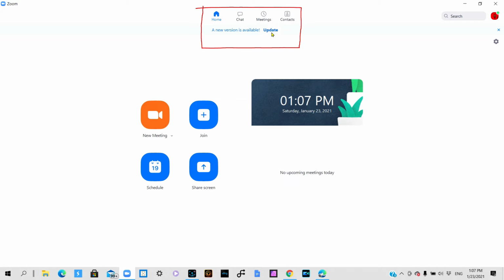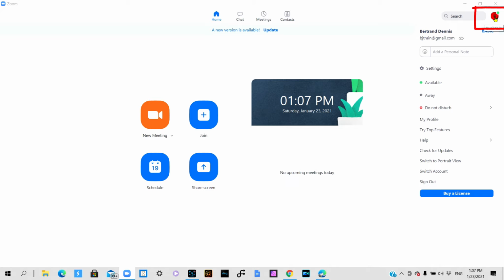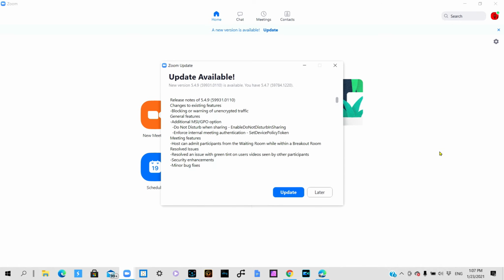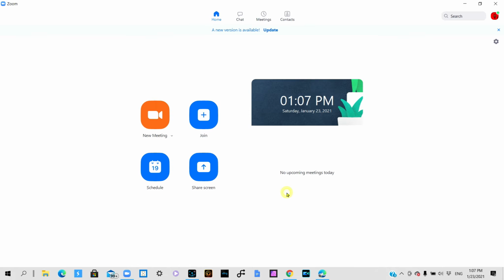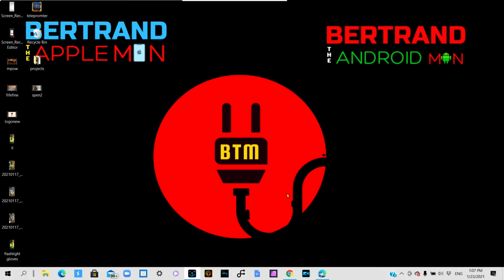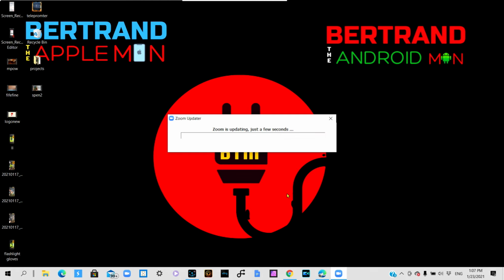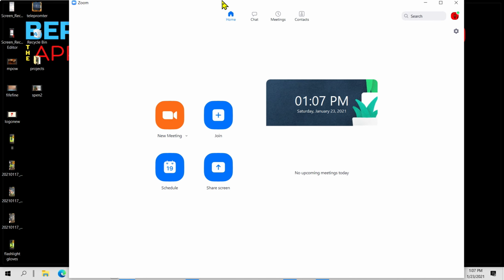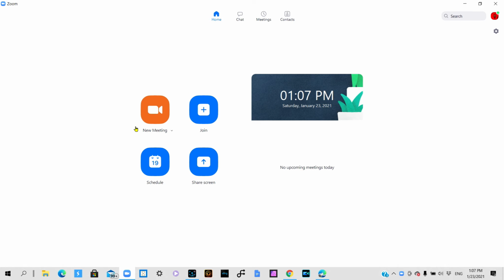How to update zoom on windows.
A quick video tutorial showing you how to update zoon to the latest version on a windows computer